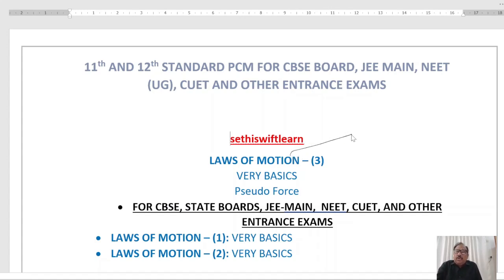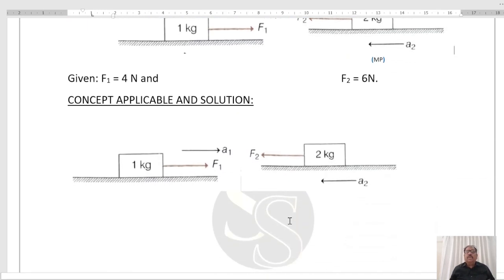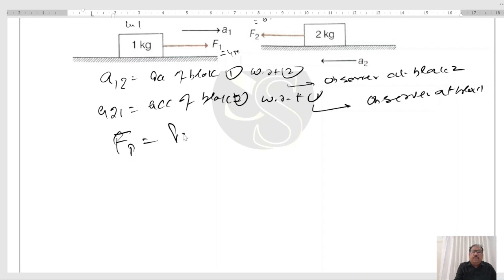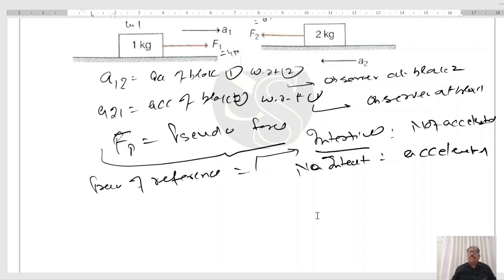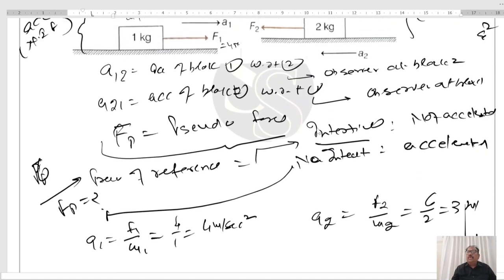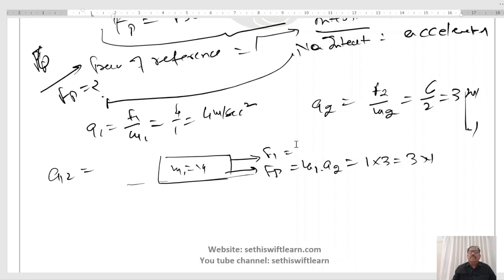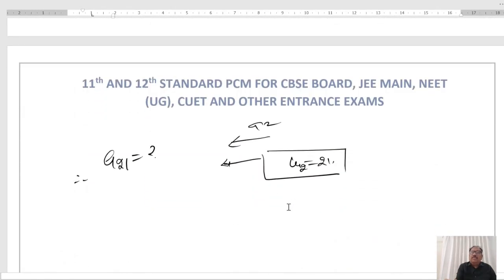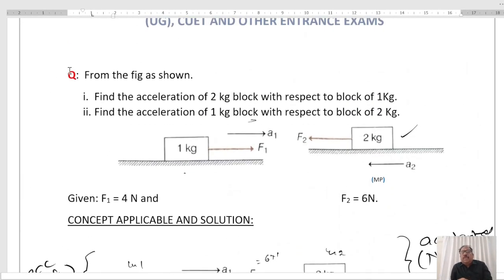Class 11 Physics – Laws of Motion | Very Basics - Part 3 | Pseudo Force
Welcome to SethiSwiftLearn!In this session of Class 11 Physics – Laws of Motion: Very Basics (Part 3), we continue our deep dive into one of the most frequently asked concepts in competitive exams and conceptual topics: Pseudo Force.

We’ll solve real conceptual problems using Free Body Diagrams and break down how pseudo force works when analyzing from an accelerating frame.
If you’re preparing for JEE, NEET, CUET, or CBSE/State Board exams, this class is a must-watch!

🧠 What You’ll Learn in This Session:
 ✔️ Pseudoforce in Non-Inertial Frames
 ✔️ Frame of Reference Concept
 ✔️ How to apply pseudo force in FBD
 ✔️ Step-by-step approach to relative acceleration questions
 ✔️ Numericals based on real exam patterns

⏱️ Timestamps & Concept-based Question:
00:00 – Introduction
00:57 - Q1. From the figure as shown,  Given, F1 = 4N and F2 = 6N
A) find the acceleration of a 2 kg block with respect to a 1 kg block.
B) find the acceleration of a 1 kg block with respect to a 2 kg block.

📺 Related Sessions – Watch Now on SethiSwiftLearn Channel:
🔹 Class 11 Physics: Laws of Motion (Part 1) – Very Basics | Graphs & FBD | JEE, NEET, CBSE  Class 11 Physics: Laws of Motion (Part 1) –    Very Basics | Graphs & FBD | JEE, NEET, CBSE

 🔹 Laws of Motion (Very Basic - 2) | Pulley Problems, FBD & Conceptual Questions | Class 11 Physics Laws of Motion (Very Basic - 2) | Pulley Problems, FBD & Conceptual Questions | Class 11 Physics

🔹 Laws of Motion - 2 : Free Body Diagrams, Pulley Systems & Vectors | Class -11 - Physics | JEE | NEET Laws of Motion - 2 : Free Body Diagrams, Pulley Systems & Vectors | Class -11 - Physics | JEE | NEET

📝 Also check out: NEET 2025 Physics Paper Solutions – Now available at SethiSwiftLearn.com